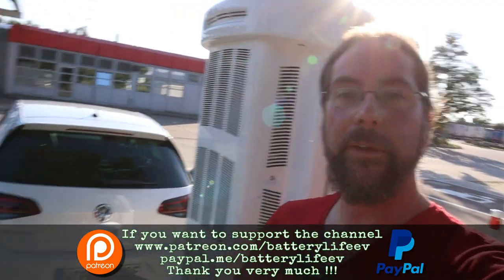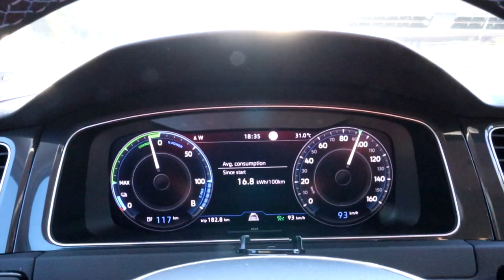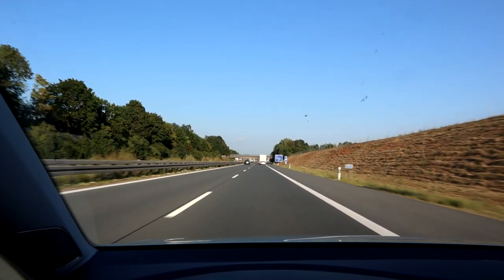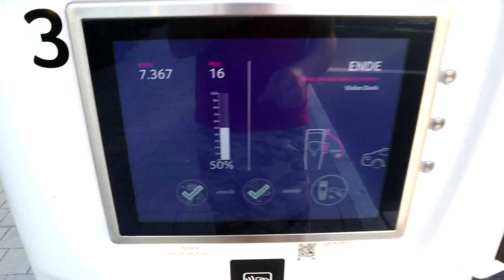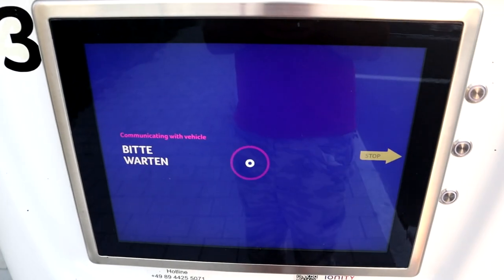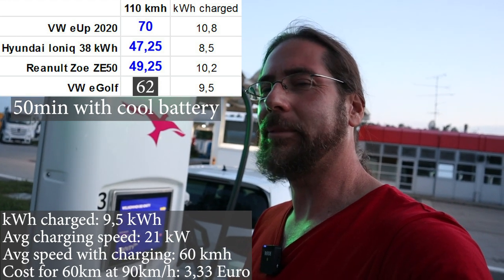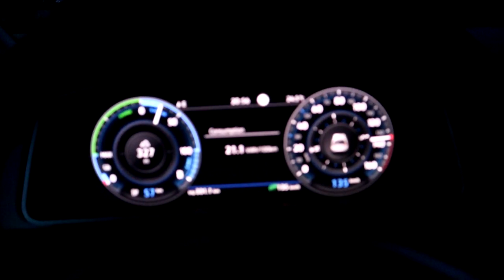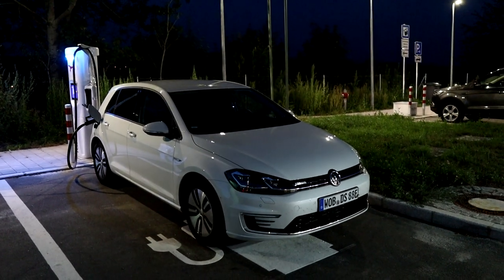VW eGolf - RaCoBe Test (Range, Consumption, Best Speed)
Links to my spreadsheats of the cars tested:
Charge Curve Comparison

Take care